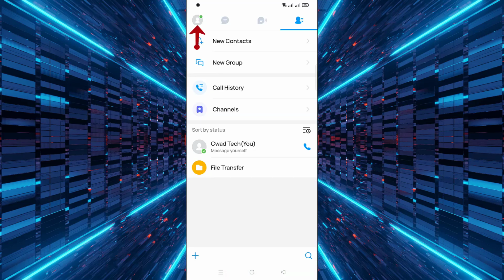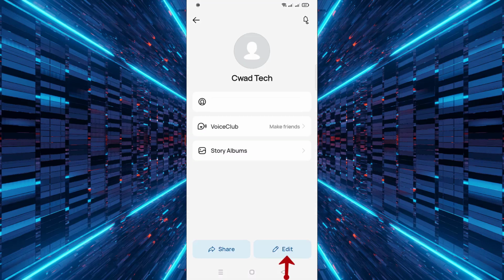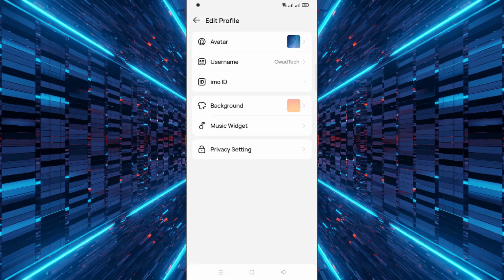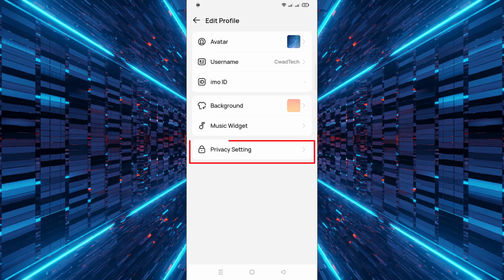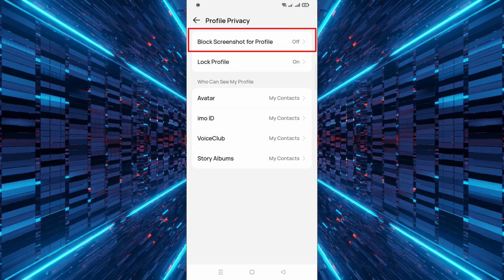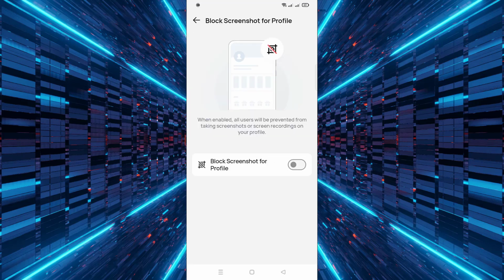How to Block Screenshots For Profile in imo App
Protect your privacy on imo by learning how to block screenshots for your profile. 🛡️

Keeping your personal information safe online is essential, and imo makes it simple. 📱

With this privacy feature, no one can capture your profile without your permission. 🚫

Enhance your security and enjoy peace of mind while using imo. 🌐

Stay updated with the latest tips to manage your social media privacy effectively. 🔒

Mastering imo privacy settings ensures your personal details remain private. 🔑

Follow these steps to block screenshots and control who can see your profile. ✨